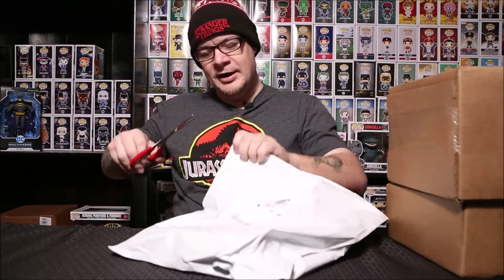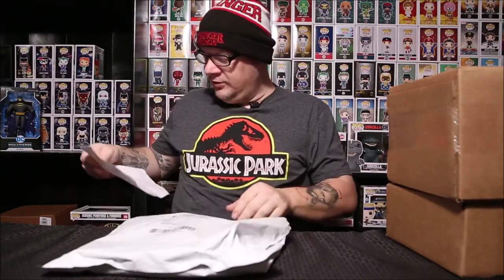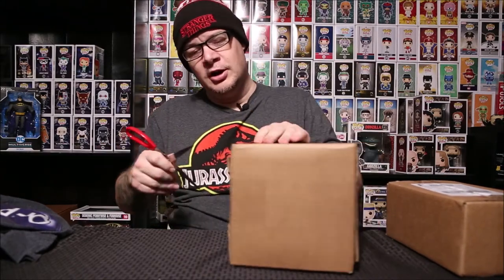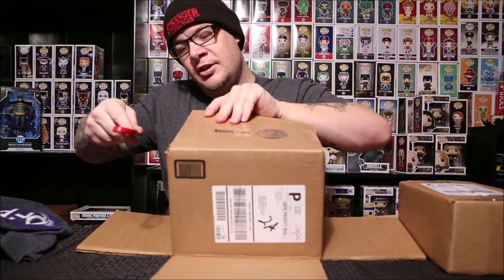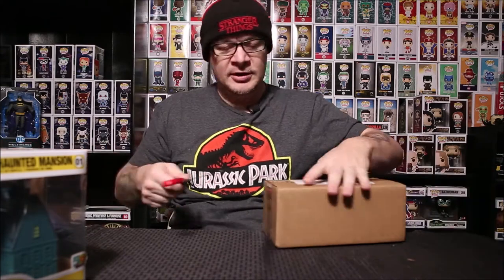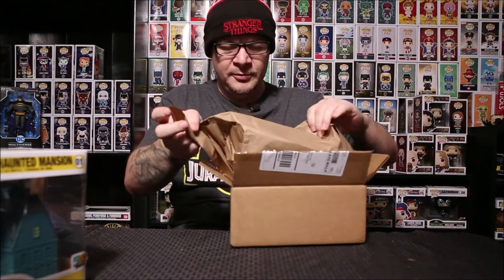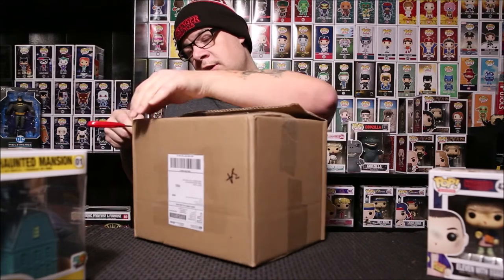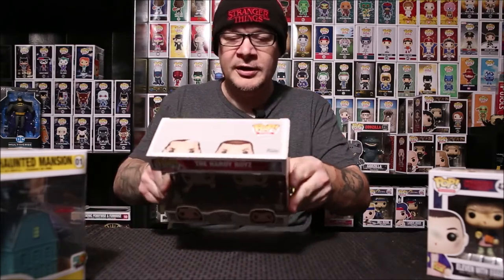TRD for Toys - Quality Funko Photography Mail Call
Today's video is a mail call from Bryan Roxs of Quality Funko Photography, as well as a few ebay pop wins.